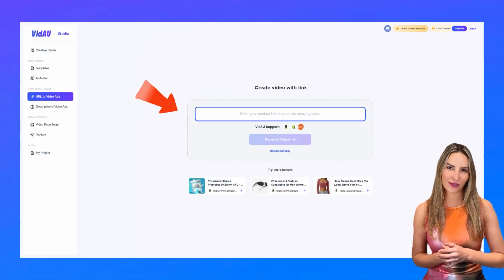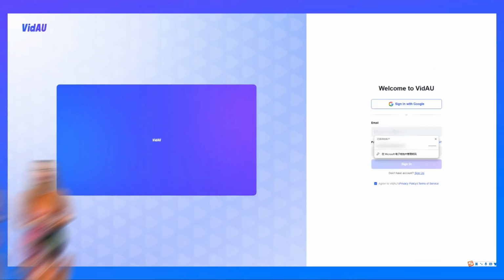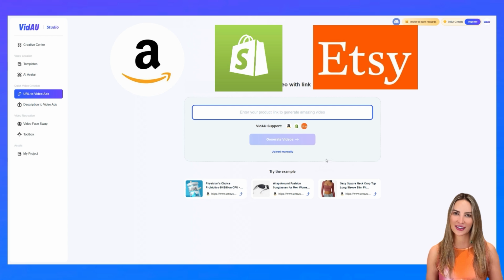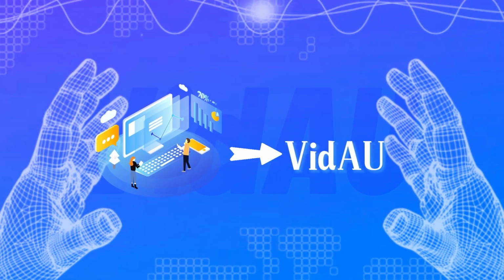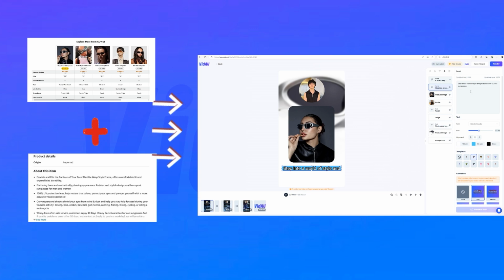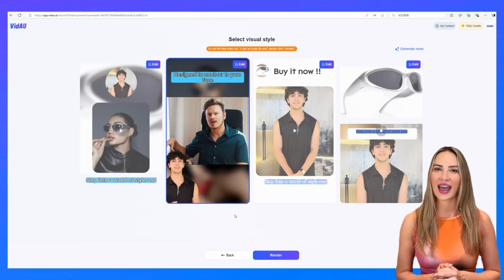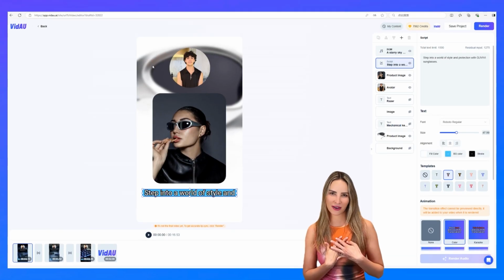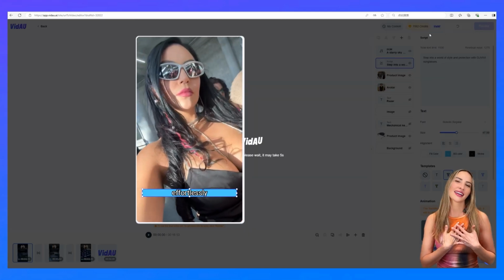Creating video ads from your Product URL made EASY with VidAU!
Create video ads from product URL with VidAU AI online for free：
Are you looking for a fast and easy way to create video ads? In this tutorial, we'll show you how to transform a simple product URL into stunning video ads using VidAU, the best AI video generator! Simply input your product link, and let VidAU AI do the rest.Whether you're promoting products on social media, YouTube, or an eCommerce platform, VidAU makes it effortless to turn product urls into captivating, professional-looking video ads in minutes.Watch now and start creating captivating video ads.

⏱ TIMESTAMP
00:00 Introduction
00:22 Access VidAU AI Online for free
00:33 Select 'URL to Video Ads' to start
00:51 Copy and paste the product URL to generate ad
01:05 AI automatically extracte the product details
01:32 Select visual style and chooese AI-generated script
01:48 View and customize AI-generated video ads
02:37 Download and share video ads generated by AI

💡 In this video, you'll learn:
How to create video ads directly from a product URL
Key features of VidAU AI Video Generator
How to customize your video ad for marketing
Create video ads to drive more clicks and sales
With VidAU, you don’t need video editing skills! Our AI automatically generates engaging videos that showcase your products and grab your audience's attention.

💡 You might also want to know more about VidAU